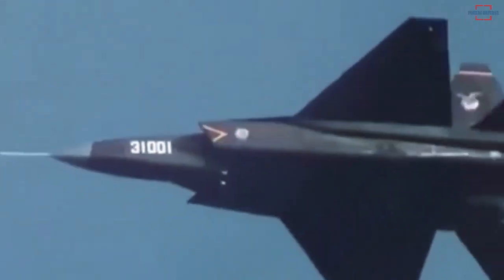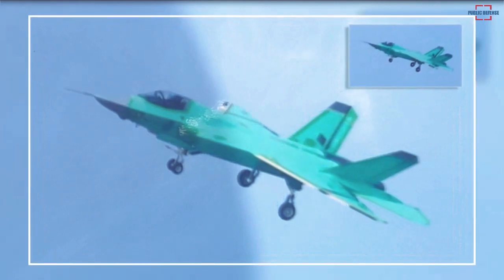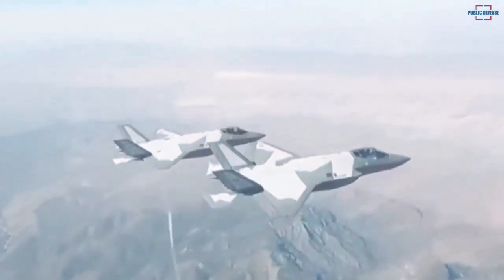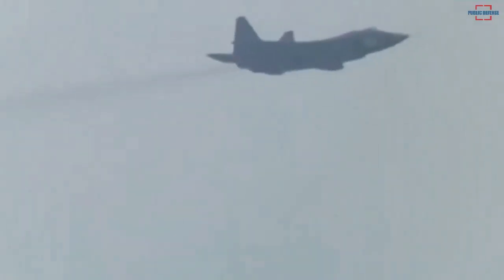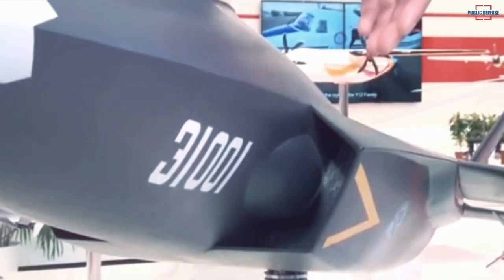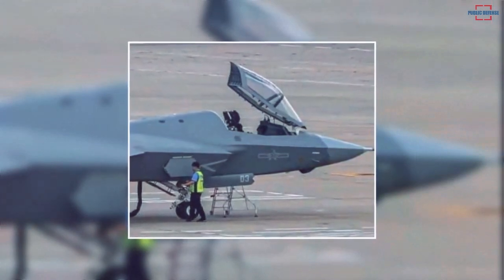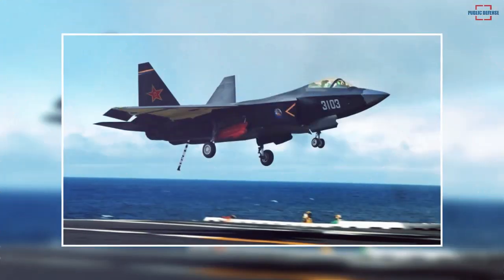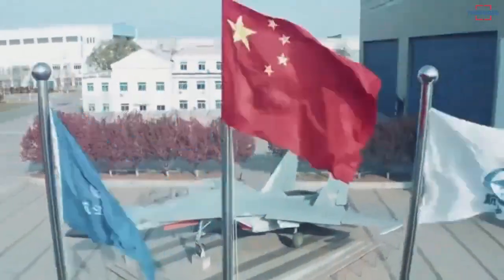China New J-35 Stealth Fighter Spotted with New Color for Naval Version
The new pictures show the FC-31 stealth aircraft with the serial number 35003 and a gray tactical paint job. It also has toned down national insignia and other markings that can be seen in the pictures.